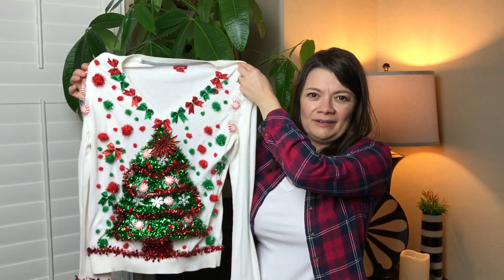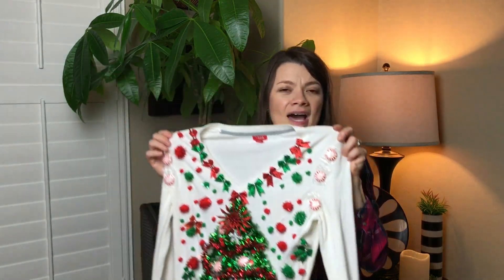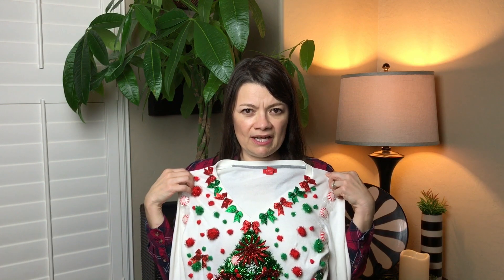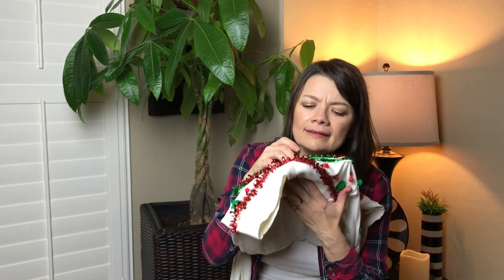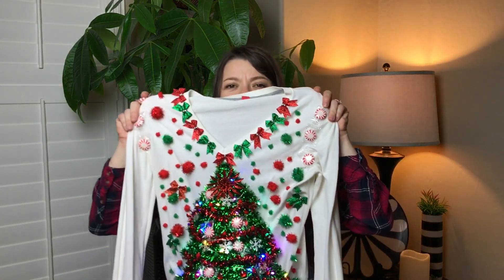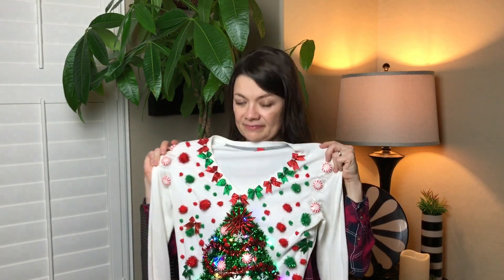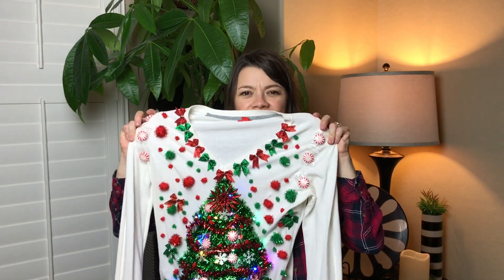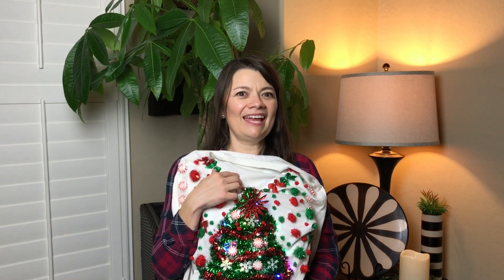DIY:Ugly Christmas Sweater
Dollar Tree Items to make this Ugly Sweater